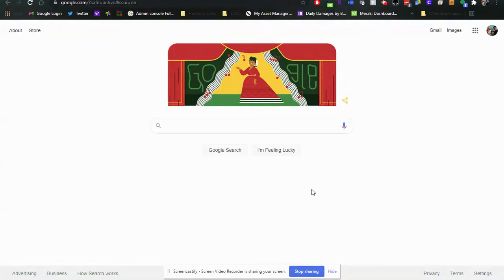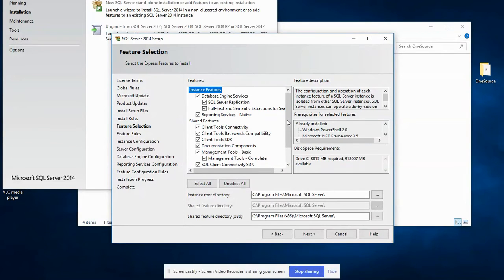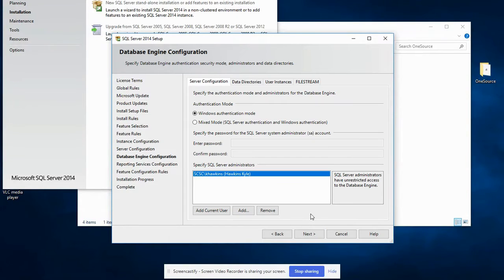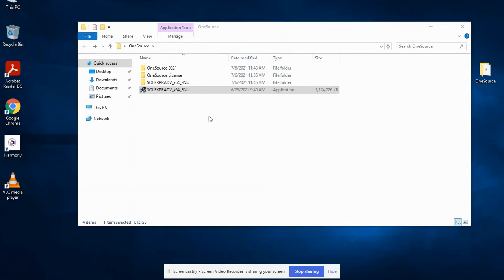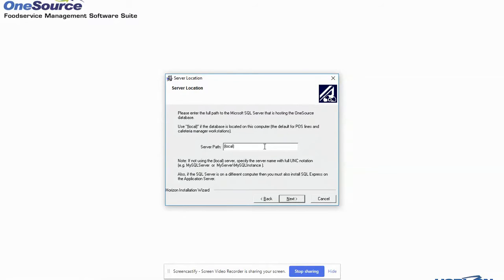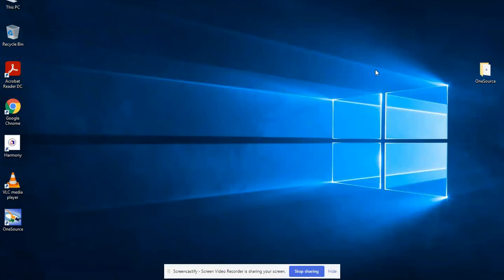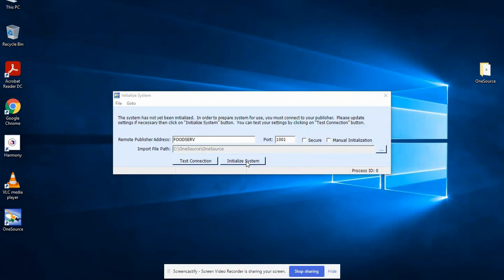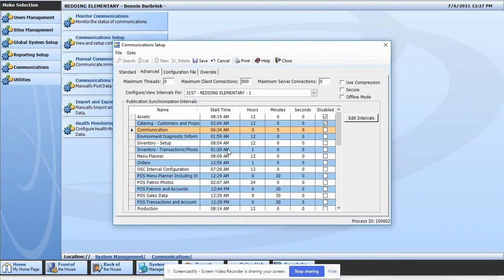SQL & OneSource Setup for Cafe Lines